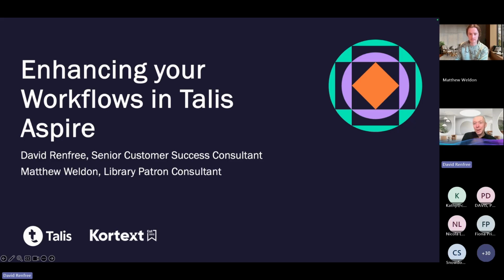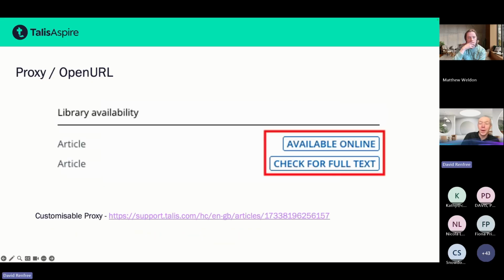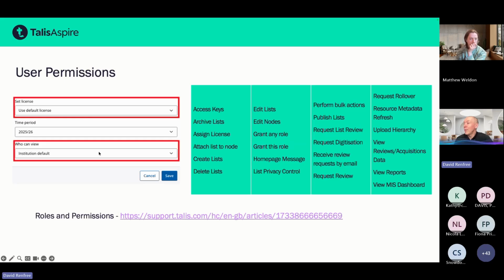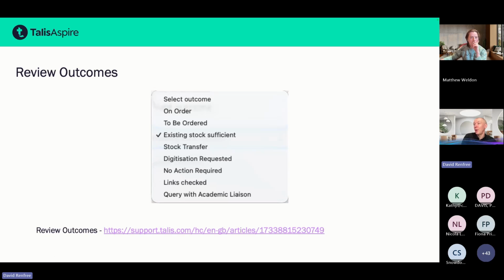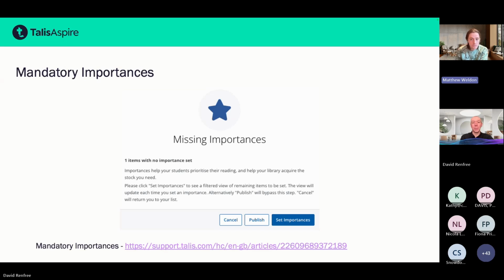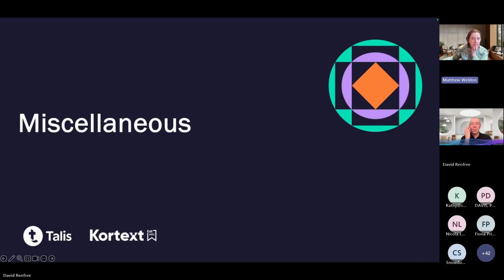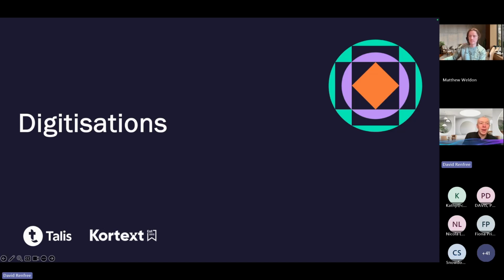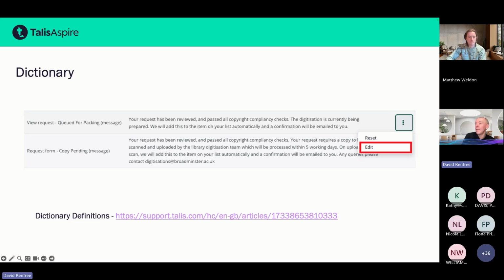Enhancing Your Workflows in Talis Aspire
Talis Aspire has multiple areas where the system can be configured to suit the needs and workflows of your institution, and these can be updated at any time as your requirements change. This webinar offers a high level overview of these features so you can ensure that you are using them in a way that is most efficient for you and your students. It can be treated as a refresher if you've been using the system for a long time, or as an introduction if you've recently taken on responsibility for reading lists. So watch and learn how over 33 million different Talis Aspire configurations are possible...